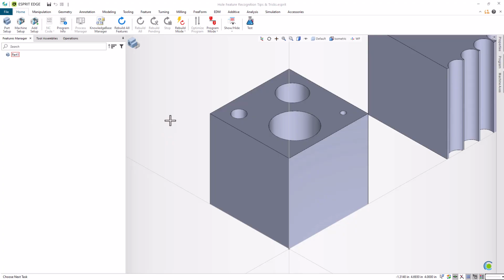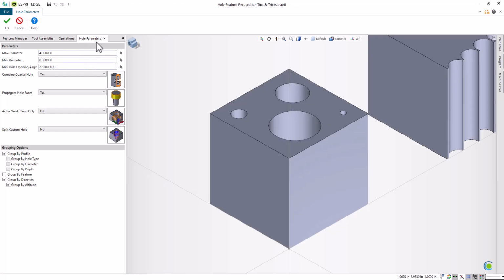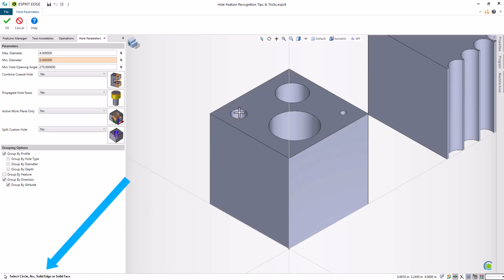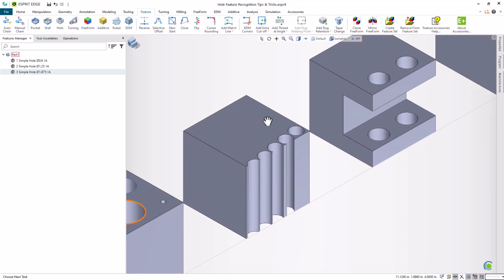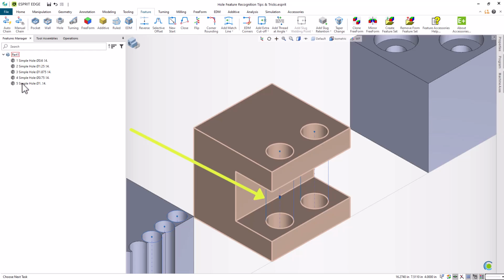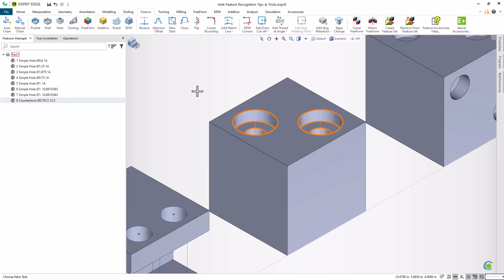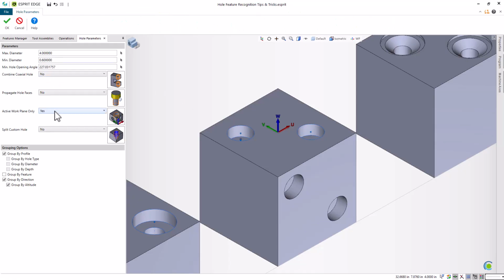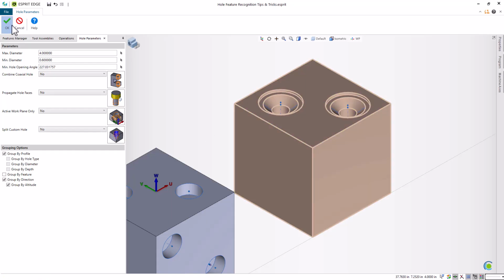Hole Feature Recognition - ESPRIT EDGE Tips & Tricks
In this ESPRIT EDGE Tips & Tricks video, learn how to use Hole Feature Recognition to quickly identify and program hole features with precision.
Discover how ESPRIT EDGE automates the detection of holes from your CAD model, saving you valuable programming time and improving accuracy.

Watch now and boost your programming efficiency with ESPRIT EDGE!